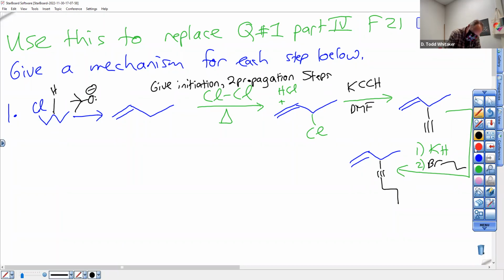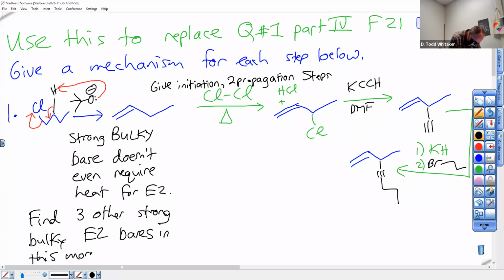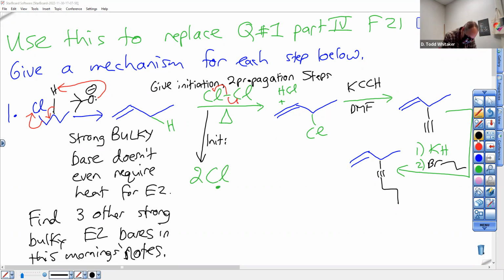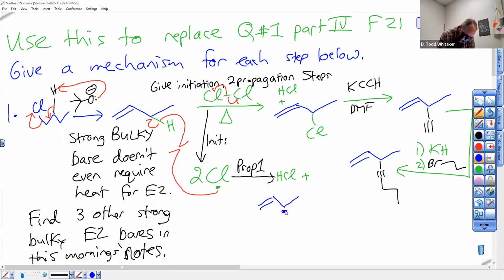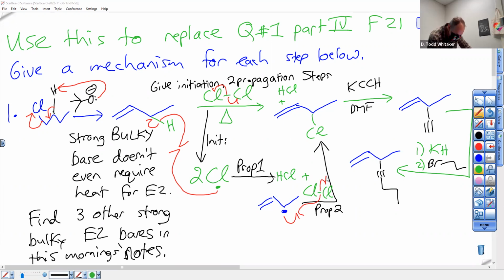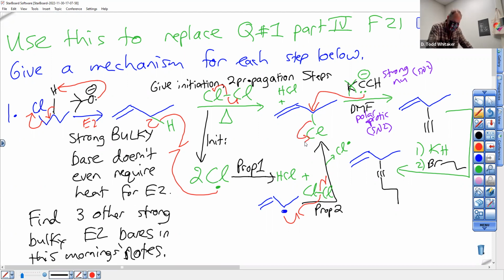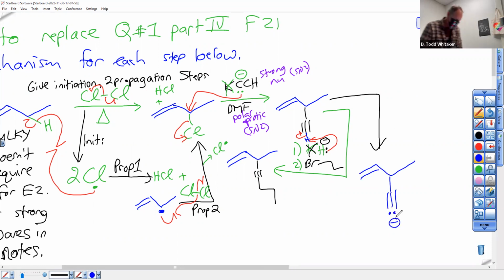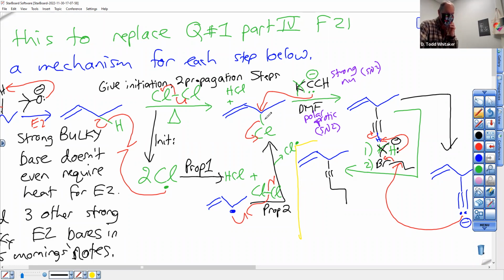c241 F22 11 30 22 F21 T4 IV Q1 replacement